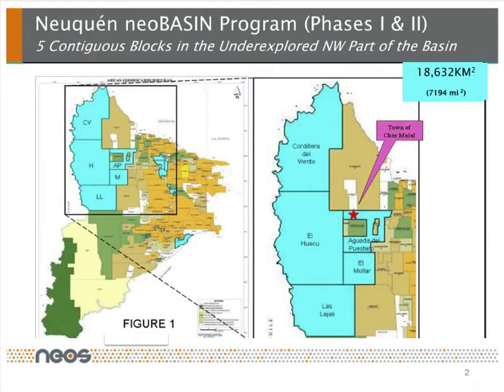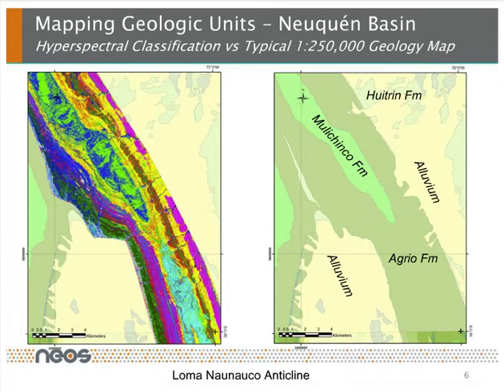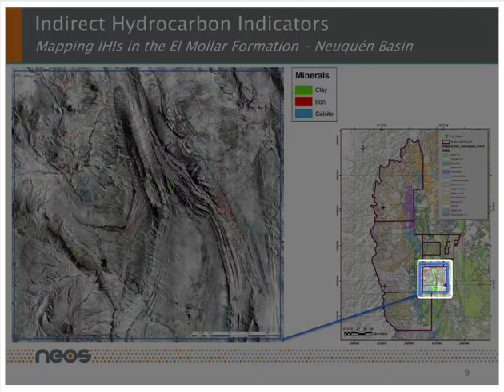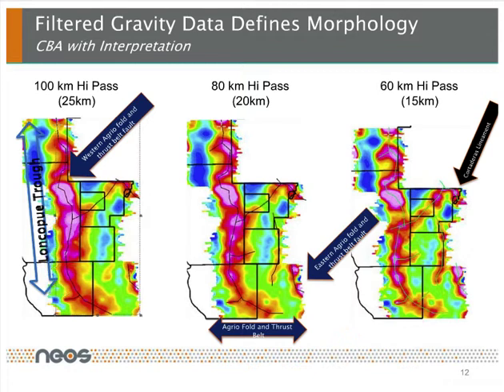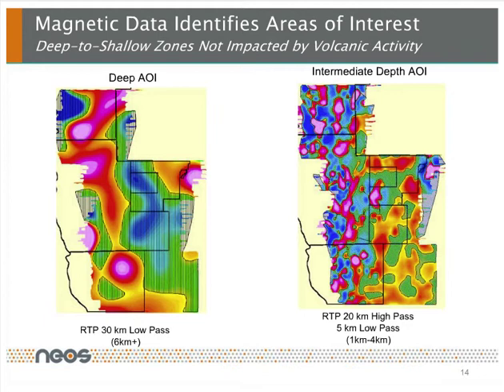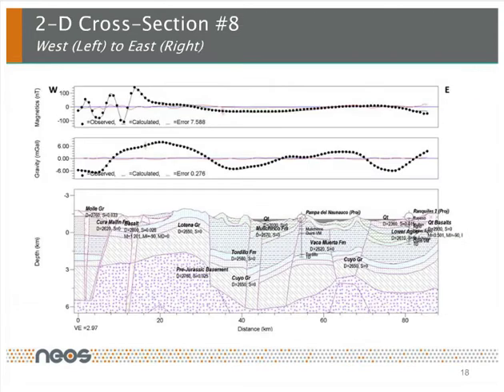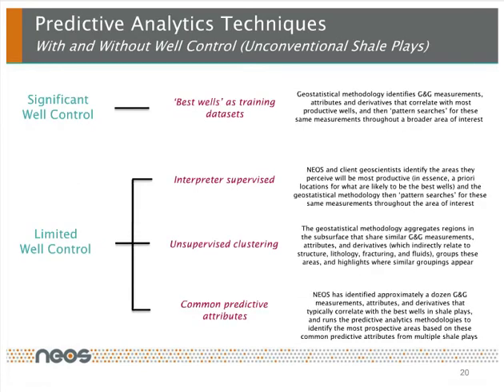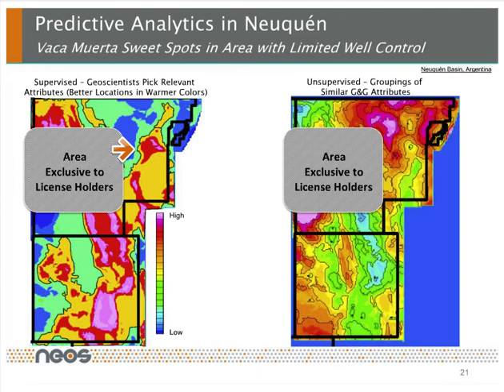Neuquén neoBASIN - Phase I Results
Take a look at Phase I results from our neoBASIN program, in an underexplored, 20,000 square km area of Argentina's western Neuquén Basin.